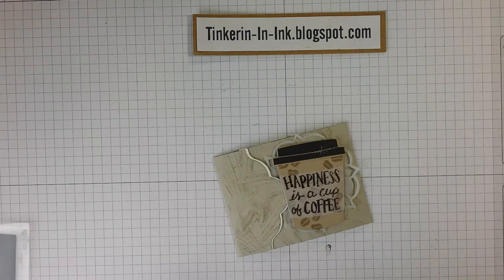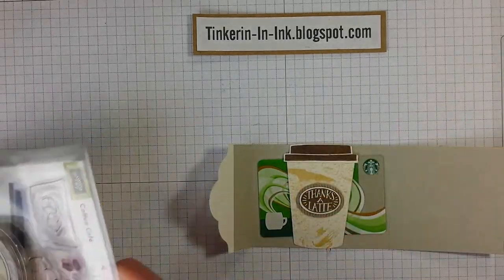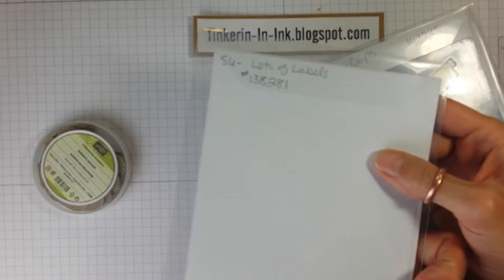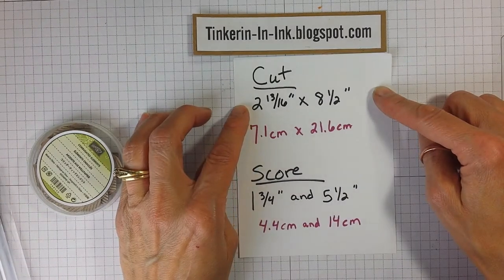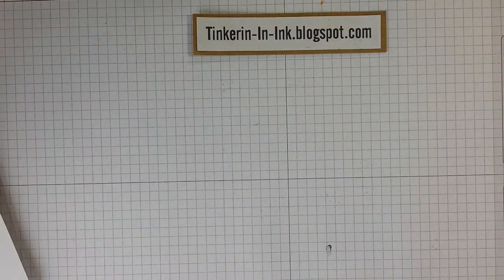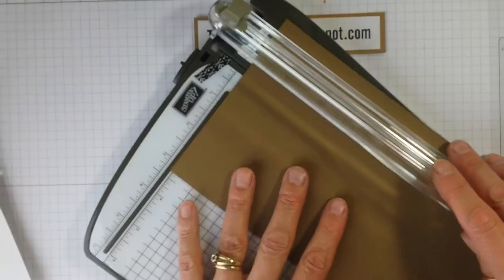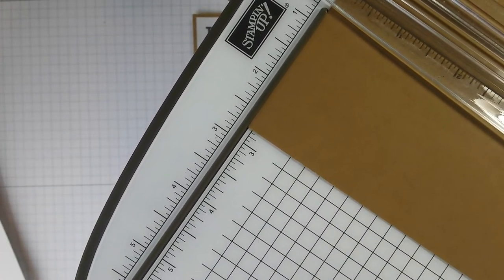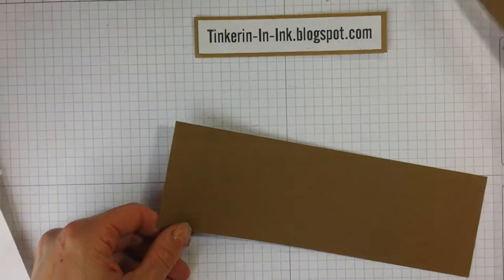Coffee Cafe Gift Card Holder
Let me show you how to make a quick and easy gift card holder using the Coffee Cafe bundle and the Lots of Labels dies.

Do you live in the US and need a demonstrator? I would be happy to help!
Interested in becoming a demonstrator yourself? I can help you with that too! I will be happy to answer your questions anytime.

This video and its content is my sole responsibility as an independent Stampin’ Up! demonstrator and the use of and content of the classes, services, or products offered on the DBWS, personal blog, website, or other Internet medium is not endorsed by Stampin’ Up!